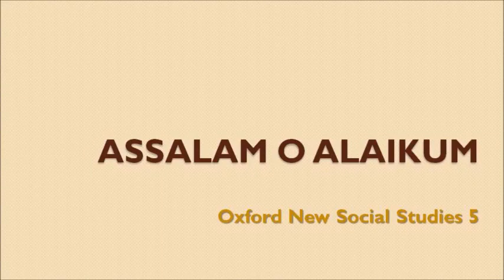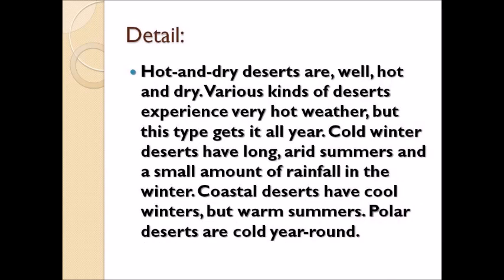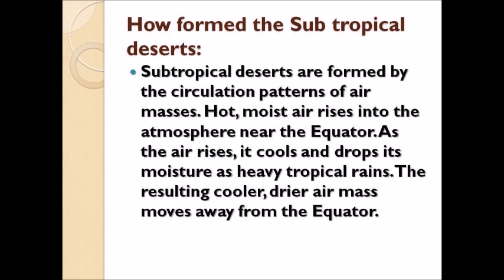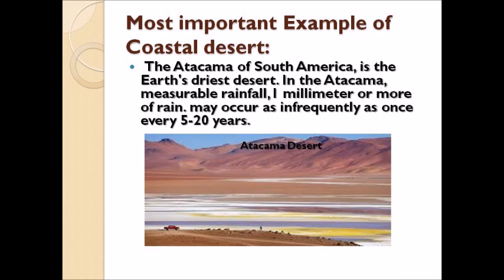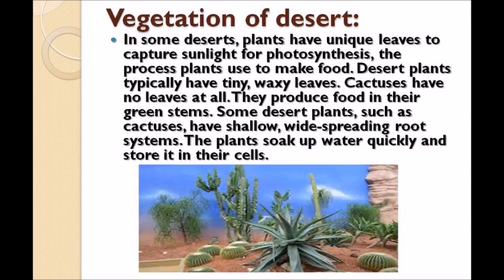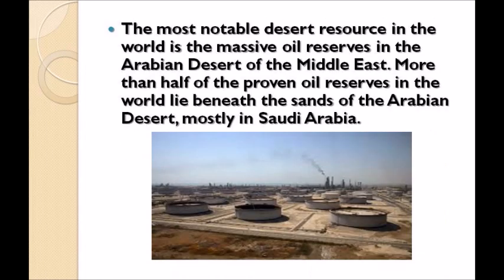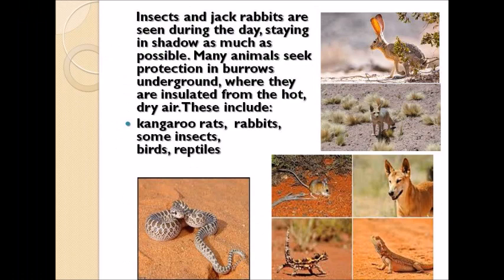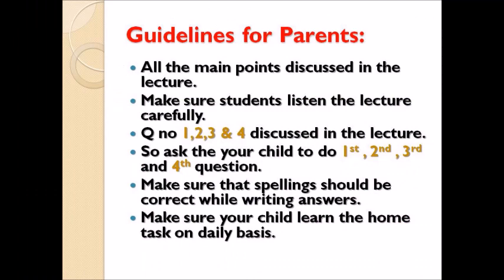Social Studies Grade 5 Lesson#8